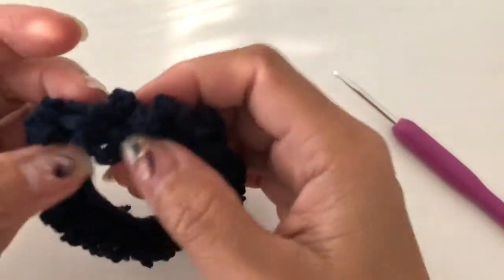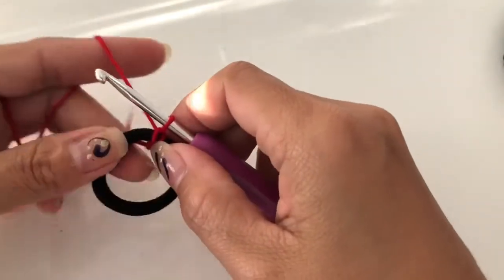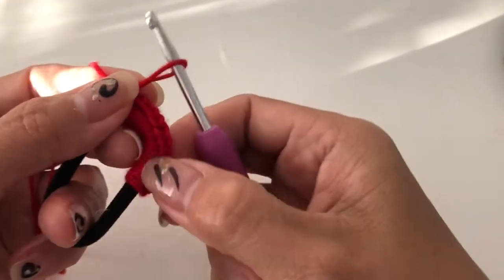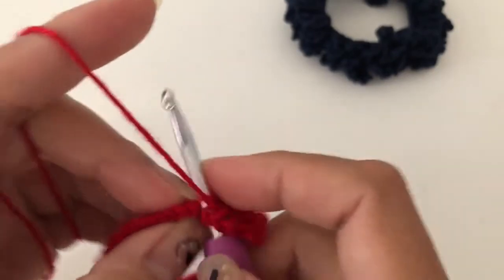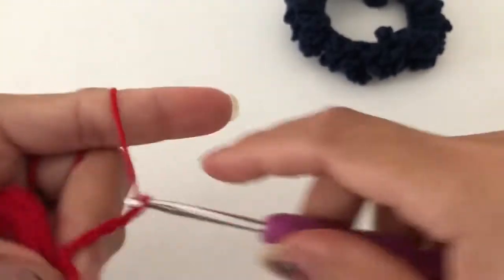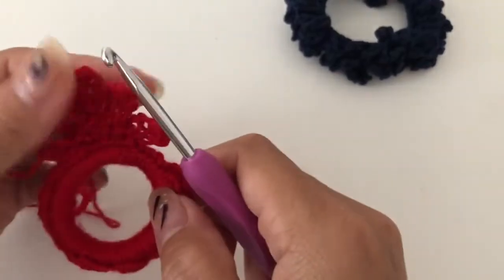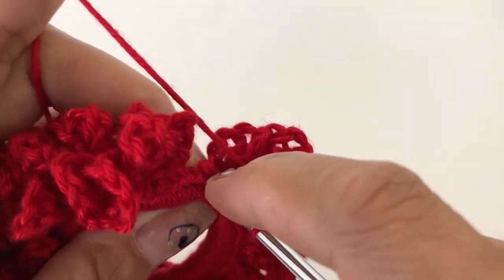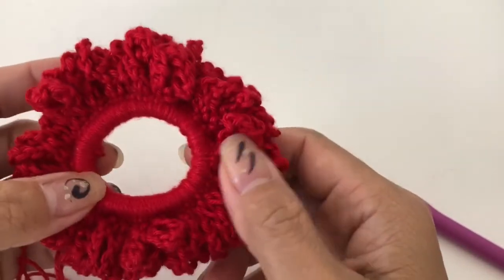Crochet scrunchie( Tutorial) beginners friendly - easy design